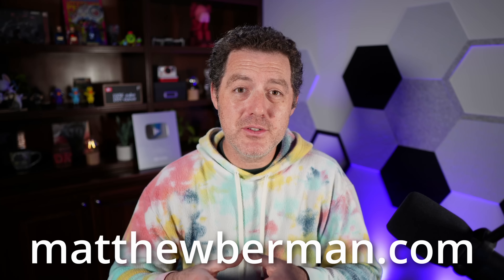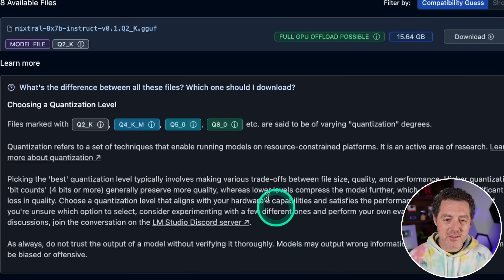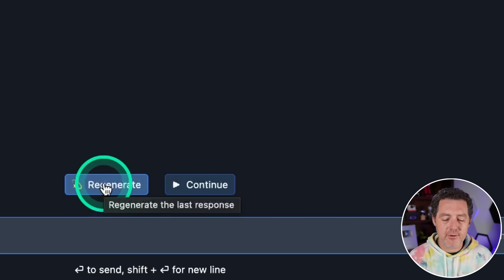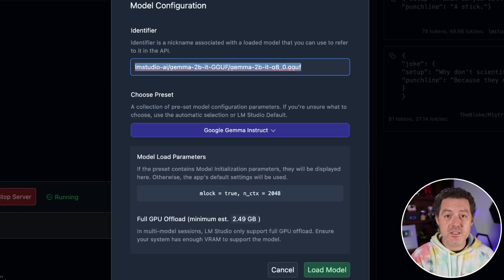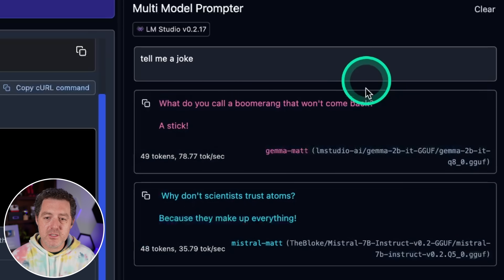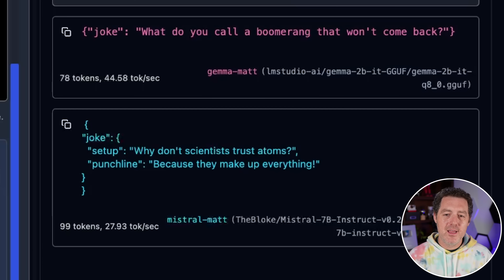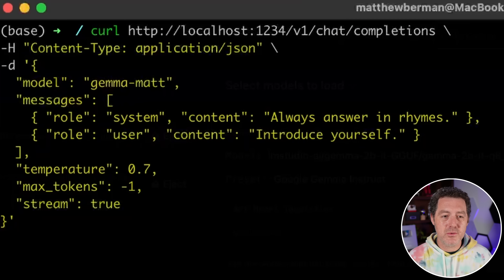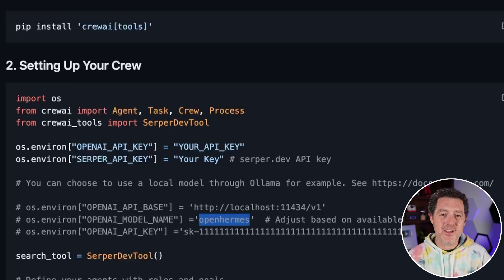Run ANY Open-Source LLM Locally (No-Code LMStudio Tutorial)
LMStudio tutorial and walkthrough of their new features: multi-model support (parallel and serialized) and JSON outputs.